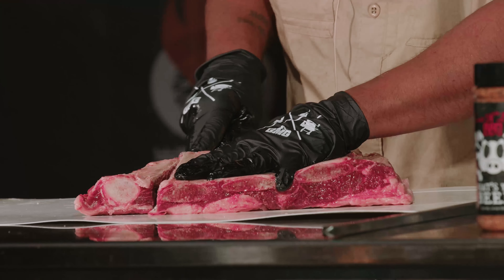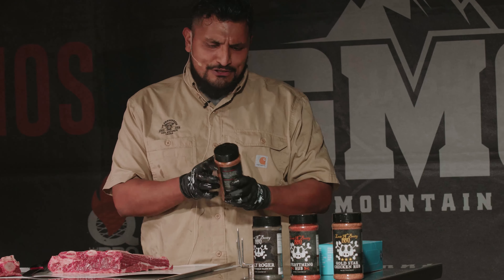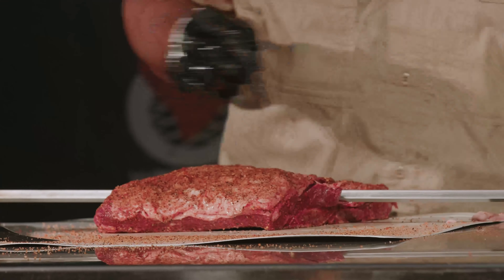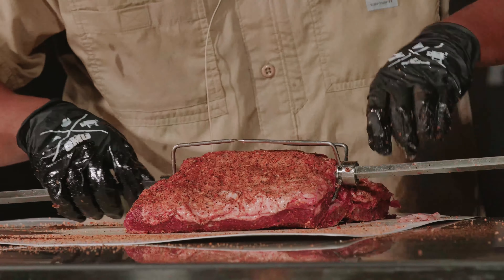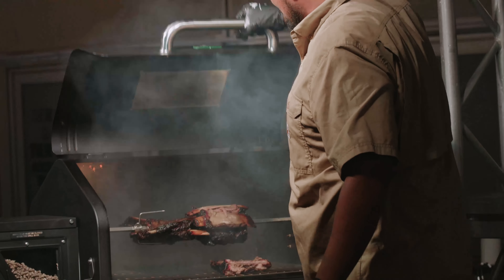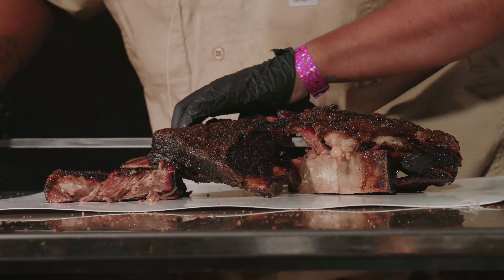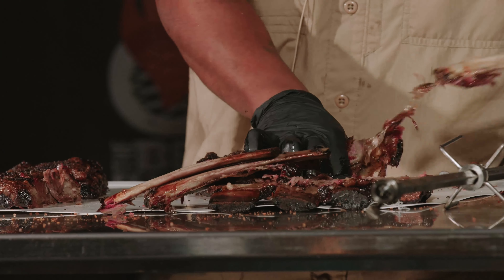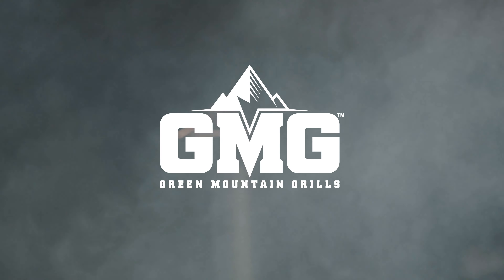Beef Ribs on the Rotisserie | Green Mountain Grills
Ever seen Chuck Beef Ribs on the rotisserie!? These looked so good coming off of that rotisserie attachment, we wish we could give everyone a slice! 2M Smokehouse & catering out of Texas showing their skills on the GMG!